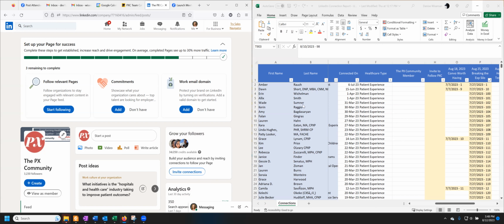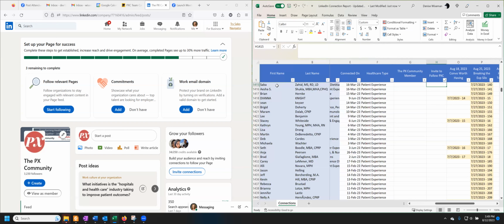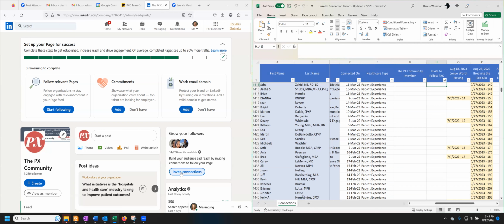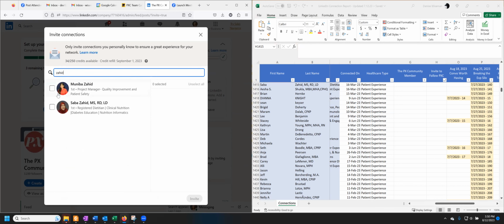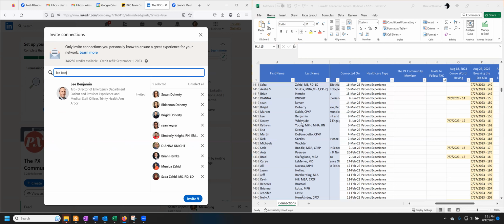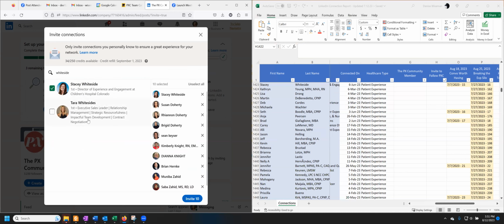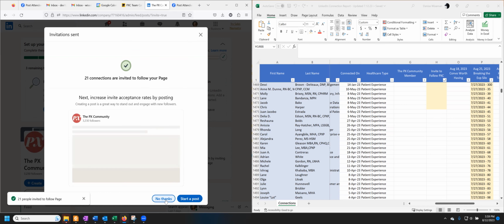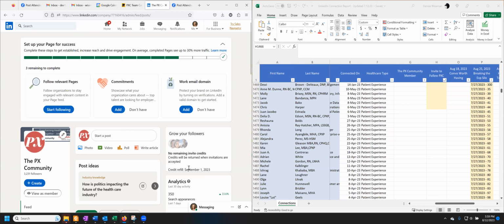Invite to PXC Business Page - Recorded 8/12/23